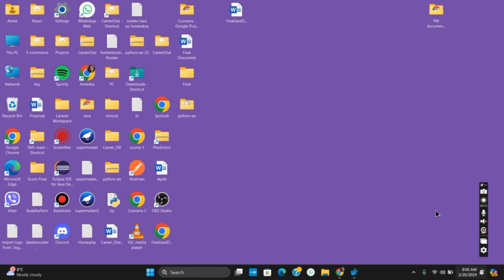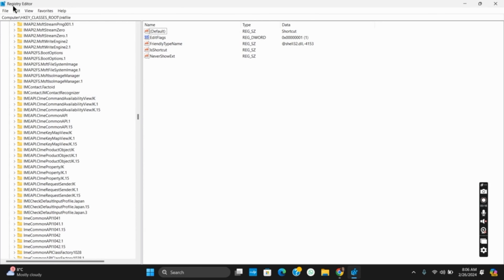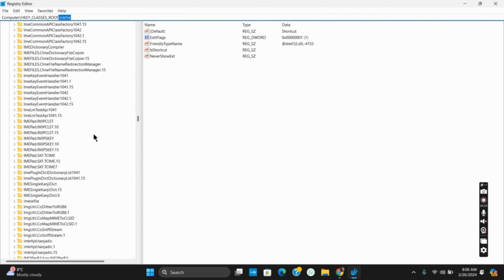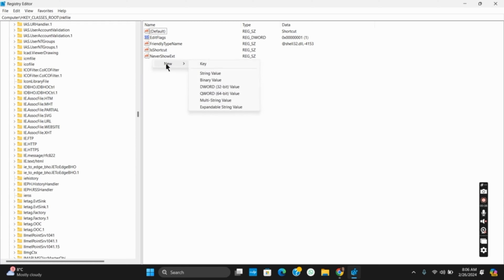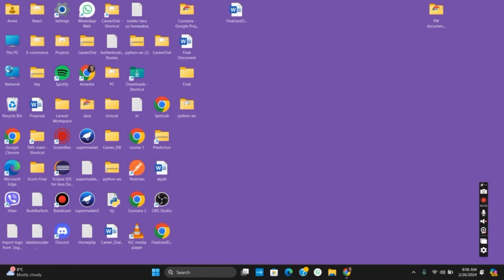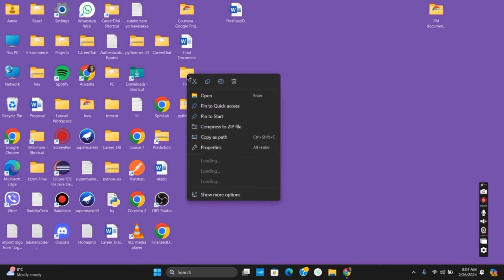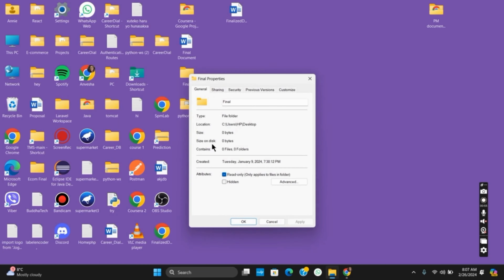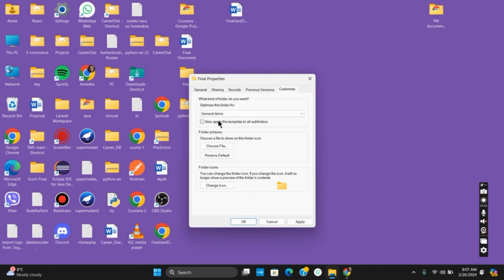(Solved) This File Does Not Have An App Associated With It For Performing This Action In Windows 11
Encountering "This File Does Not Have An App Associated With It For Performing This Action" error in Windows 11? Follow this guide to resolve the issue and associate the correct app with the file type.

In this guide:
0:00 - Introduction
0:05 - (Solved) This File Does Not Have An App Associated With It For Performing This Action In Windows 11

This tutorial provides step-by-step instructions on how to troubleshoot and fix the "This File Does Not Have An App Associated With It For Performing This Action" error in Windows 11. Learn how to change default app associations, reset file associations, and reinstall the associated app to resolve file opening issues and perform actions seamlessly.

Resolve file association errors and perform actions smoothly with these troubleshooting techniques!